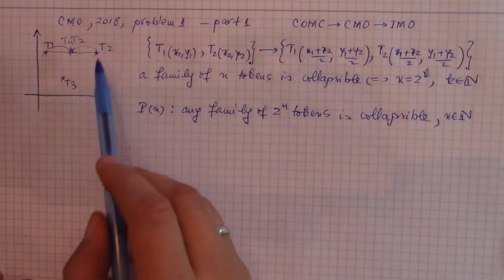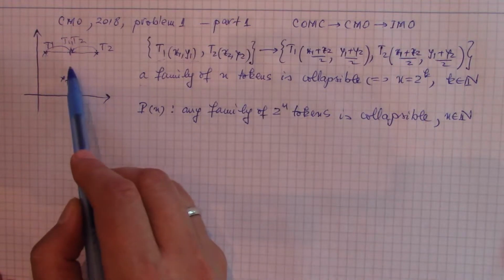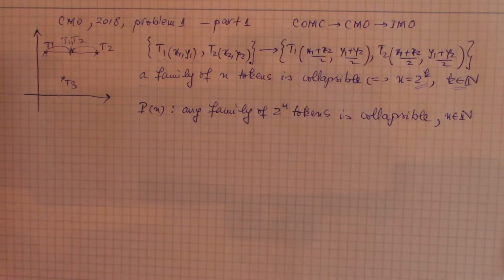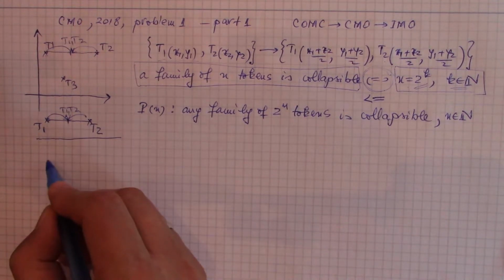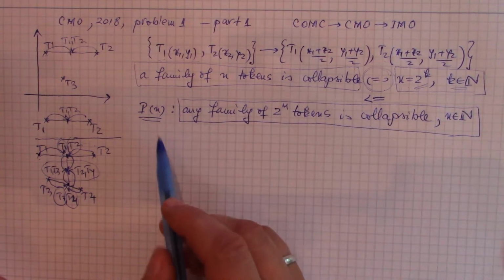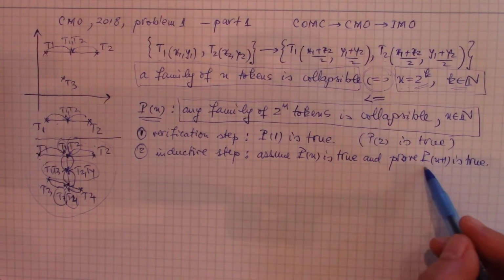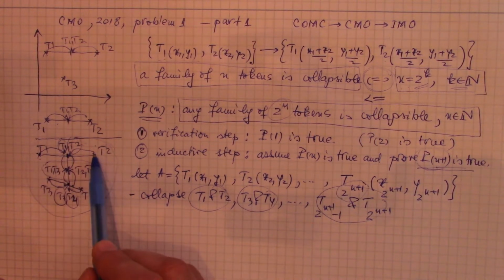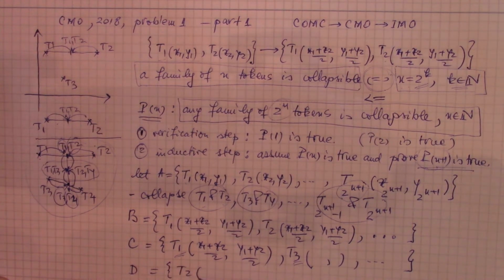Canadian Mathematical Olympiad, problem 1, 2018 - part 1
Consider an arrangement of tokens in the plane, not necessarily at distinct points. We are allowed to apply a sequence of moves of the following kind: select a pair of tokens at point A and B and move both of them to the midpoint of A and B.
We say that an arrangement of n tokens is collapsible if it is possible to end up with all n tokens at the same point after a finite number of moves.
Prove that any arrangement of n tokens is collapsible if and only if n is a power of 2.